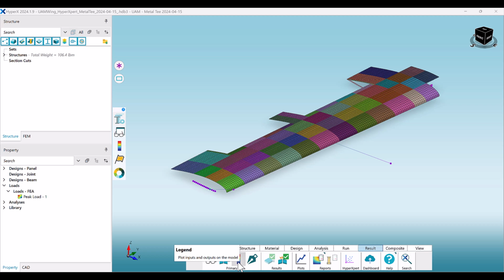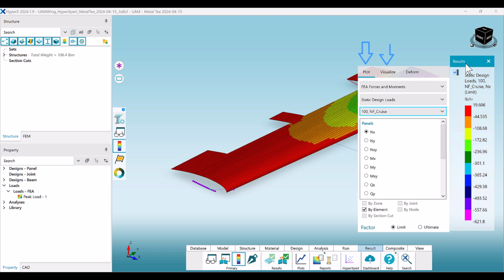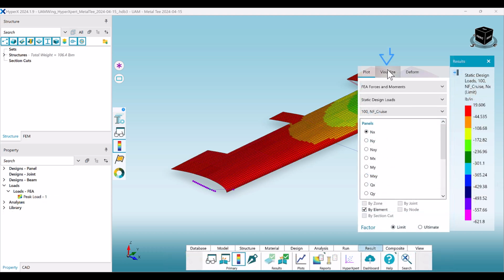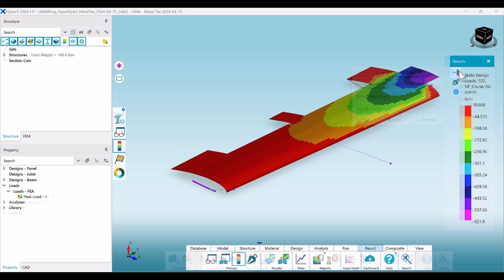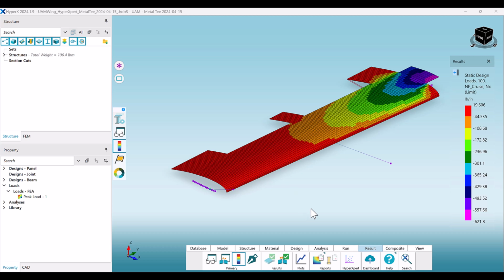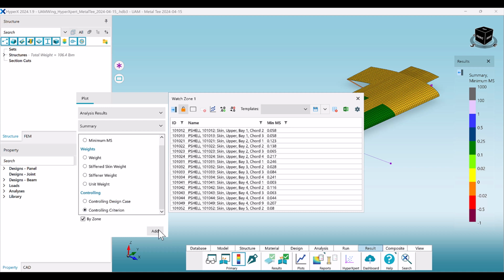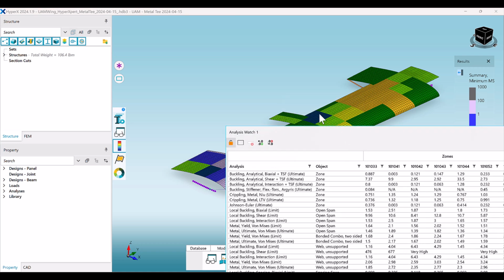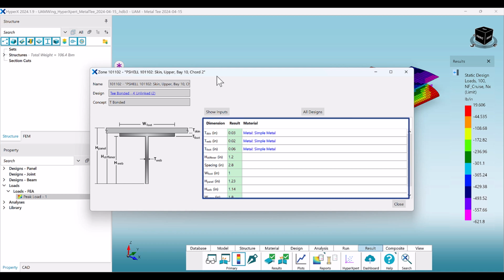HyperX Software: Tools for Viewing Results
HyperX provides many options for viewing and interrogating sizing results and margins of safety directly on the model and in the viewport. Find these options on the Results tab of the Ribbon. This video reviews how to use each one.